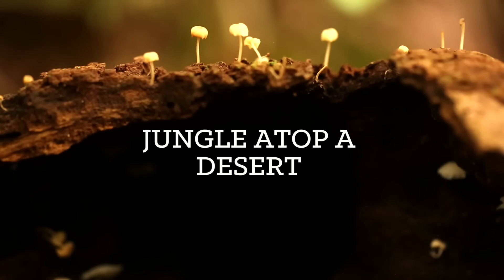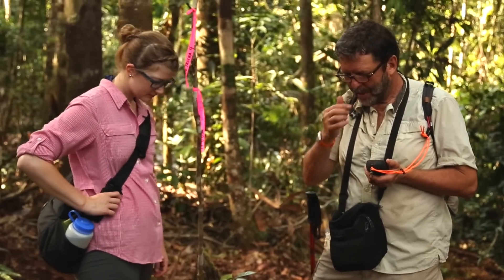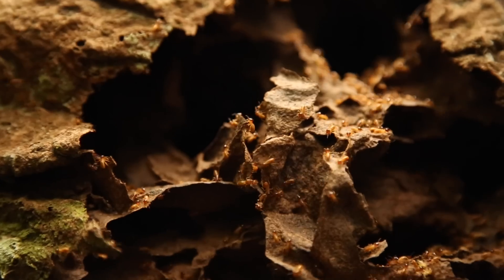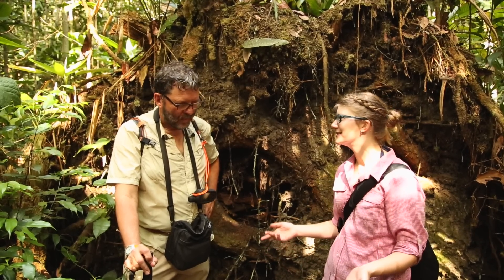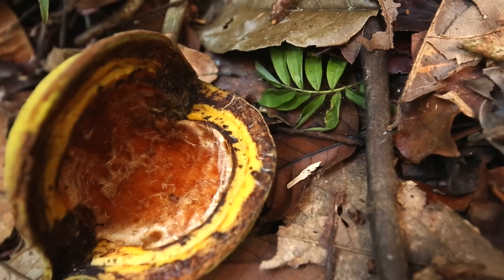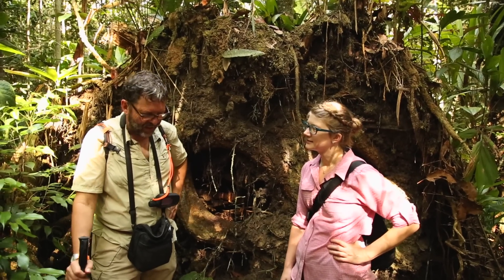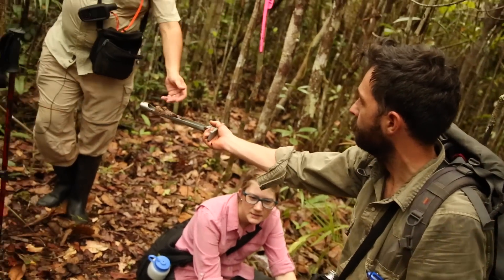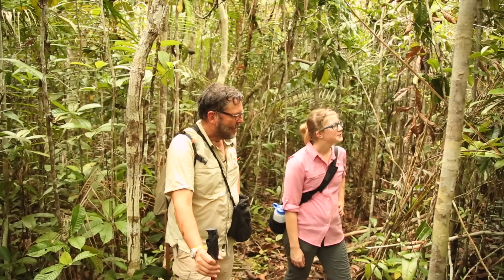Jungle Atop A Desert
Not every part of the rainforest is filled with towering canopies! We discovered an area with trees only twice my height, and it took a couple of geologists to help us figure out why.

This is a segment in a series about The Field Museum's Rapid Inventory No. 27, a journey through the forests between the rivers Tapiche and Blanco in Peru. Every year, the Museum's conservation group [the Action Center!] gathers together leading scientific experts across a number of disciplines (botany, zoology, geology, and anthropology) in order to gain an understanding of little-known areas of the rainforest. They work with local communities and their governments to help inform decisions made for conserving these unique, precious, and threatened parts of the world.

To learn more about the Rapid Inventory program, check out the other Amazon Adventures!

This expedition would not have been possible without the generosity and help of Corine Vriesendorp, Nigel Pitman, Alvaro del Campo, Tyana Wachter, Ernesto Ruelas, and the rest of the Rapid Inventory team. Thank you for allowing us to join you on this journey, and for giving us the trip of a lifetime.

Special thanks to Bob Stallard and Trey Crouch for teaching us the joys and wonders of ROOT MAT!

Producer, Writer, Creator, Host:
Emily Graslie

Producer, Writer, Editor, Camera:
Tom McNamara

Theme music:
Michael Aranda

Created By:
Hank Green

Production Assistant:
Katie Kirby

Supported by:
The Field Museum in Chicago, IL

Filmed on location between the rivers Tapiche and Blanco in Peru.

Thanks to our team of transcribers and translators, like Kevin O'Donovan, Caitrin McCullough, and Evan Liao for keeping us -deeply rooted-.